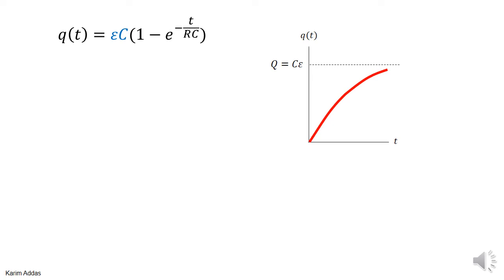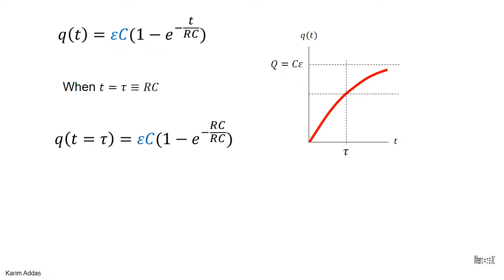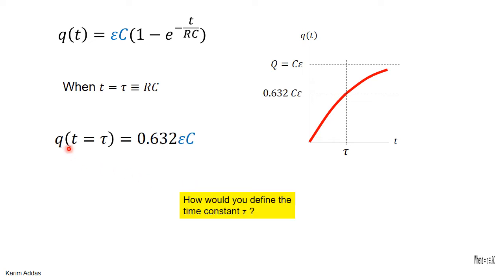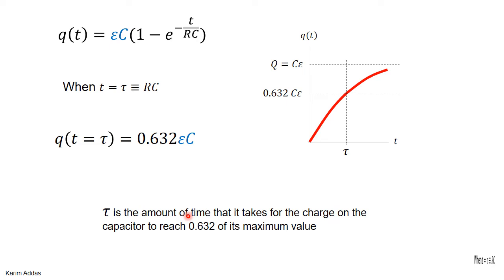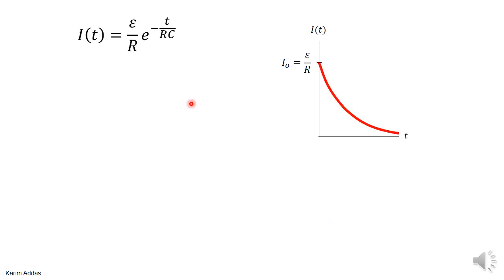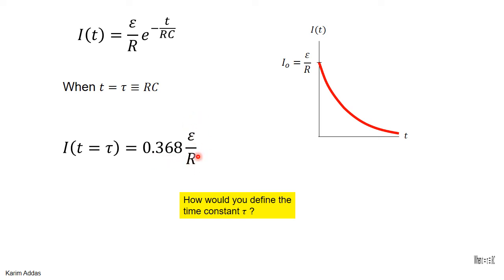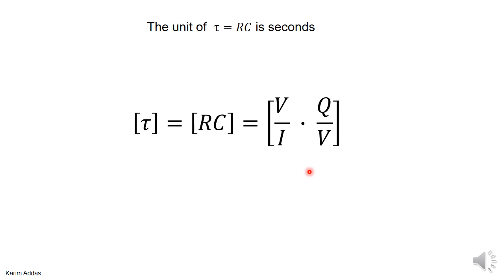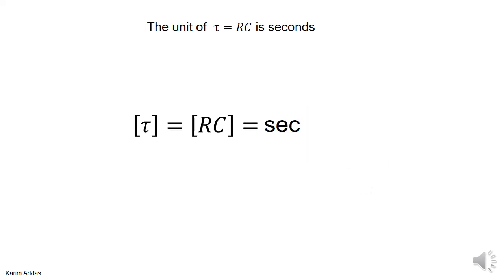2#1 RC time constant core pptx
definition of the time constant for the RC circuit